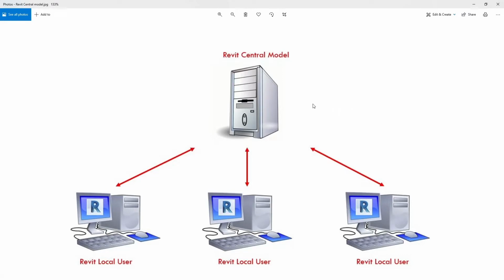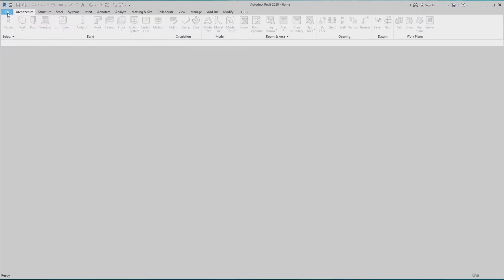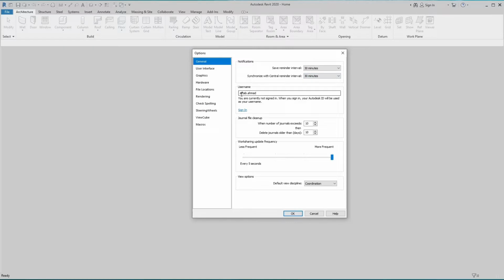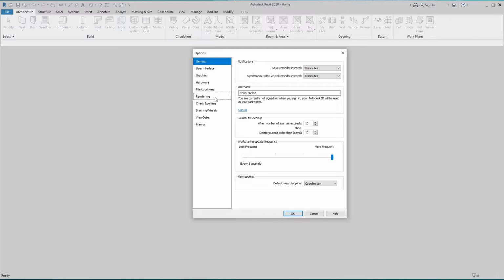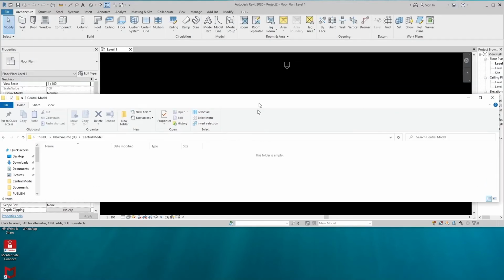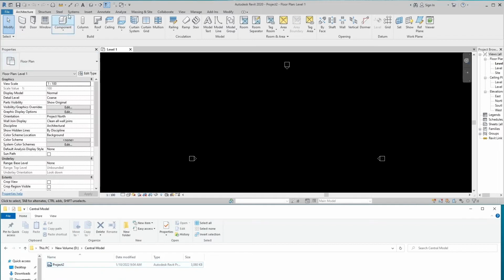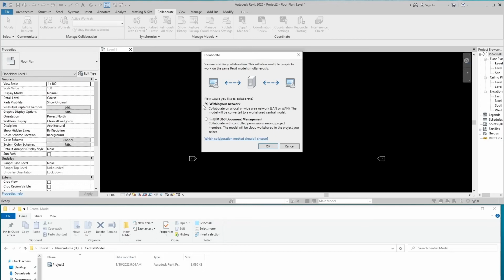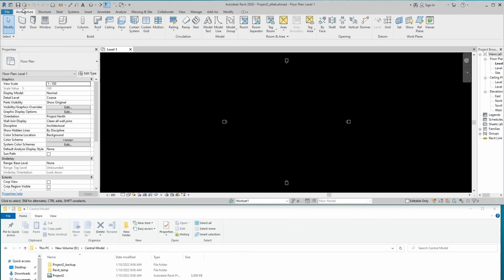HOW TO CREATE CENTRAL MODEL IN REVIT / ENGLISH